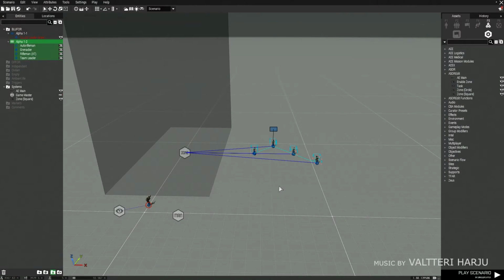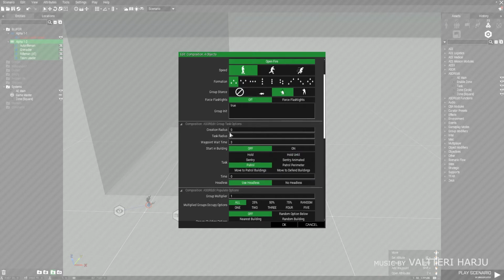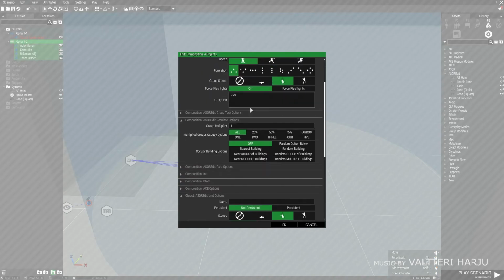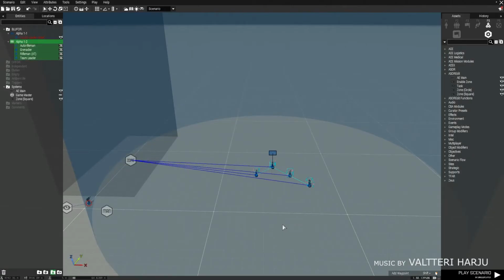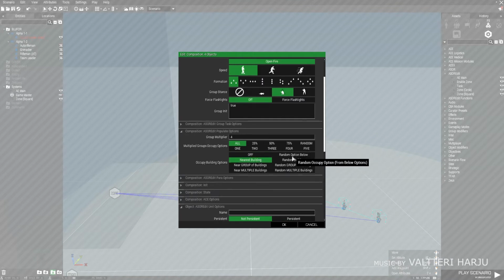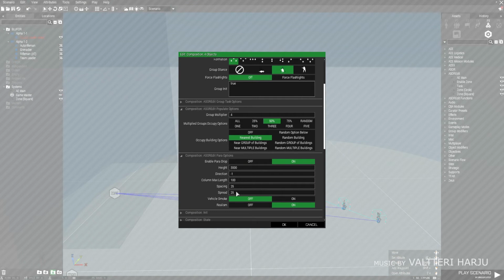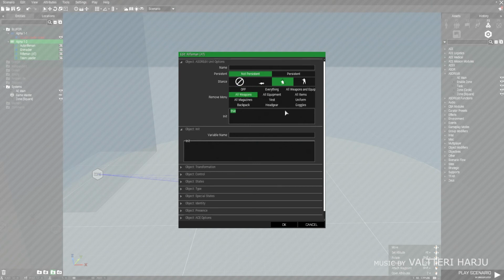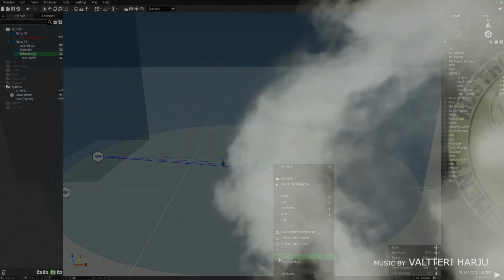ARMA 3 ASOREdit Settings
Music composed by Valtteri Harju.

ASOREdit adds settings to units, groups and objects in the ARMA3 3DEN Editor. This video covers these new settings and how they work with ASOREdit.